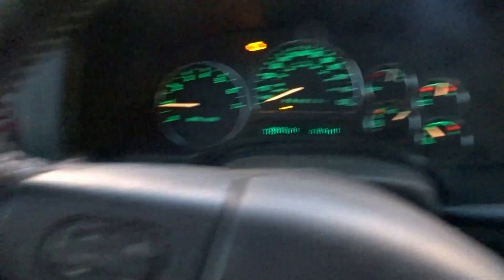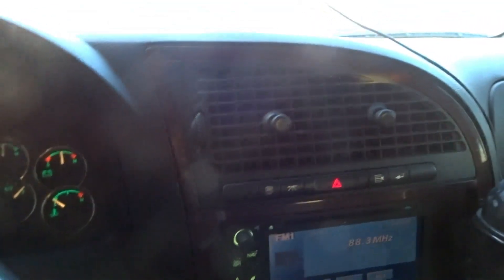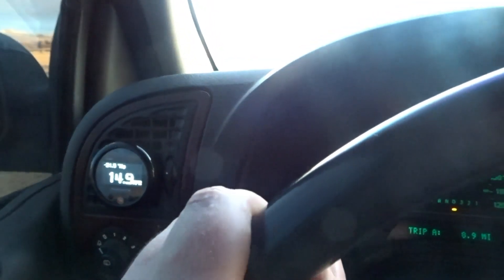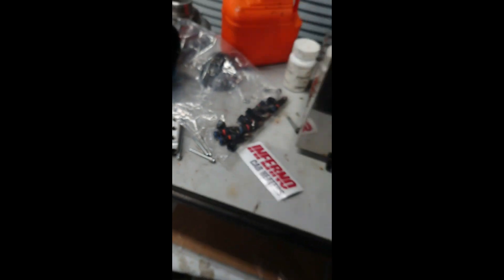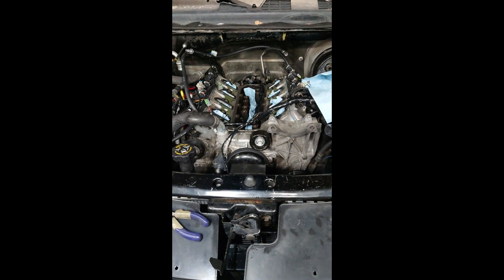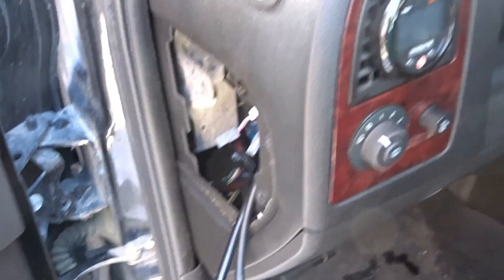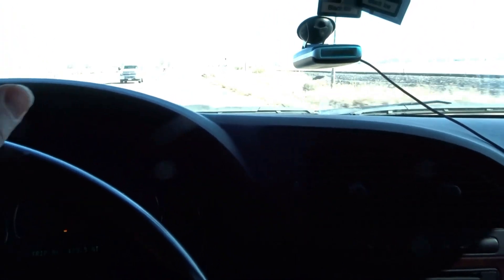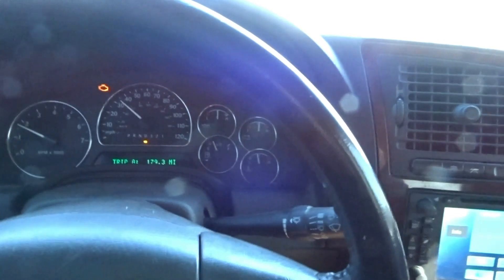The Supercharged 9-7x has risen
Finally, an update on the Saab 9-7x that has been supercharged using the STS V/XLR V supercharger originally for the LC3 engine. Just finishing up the tune and fixing a couple small issues and it will be finished. Hopefully, I can have dyno results soon.